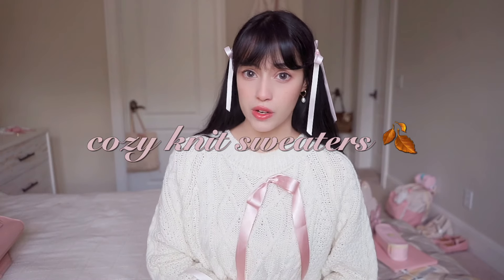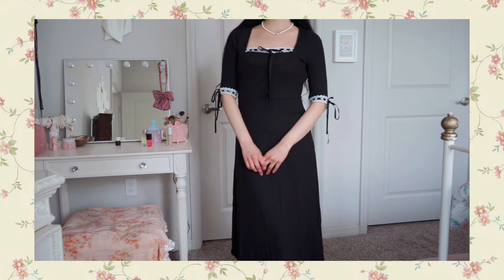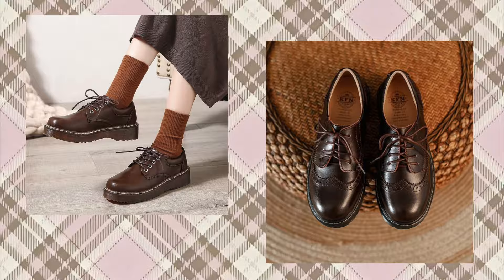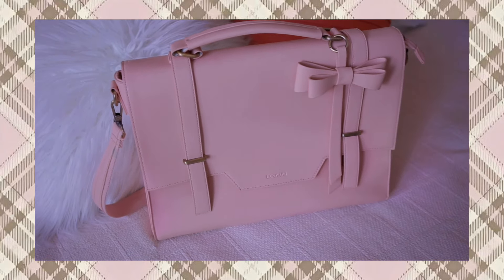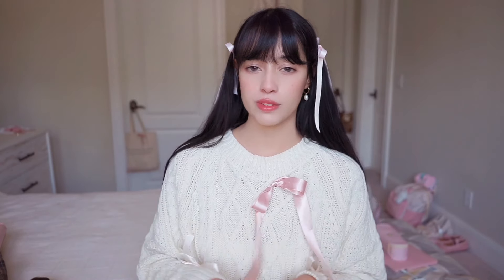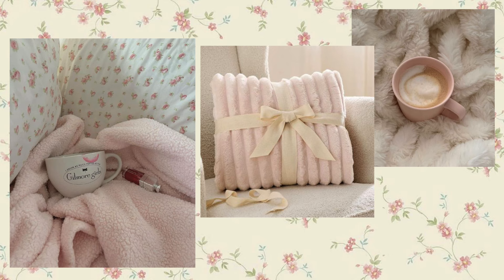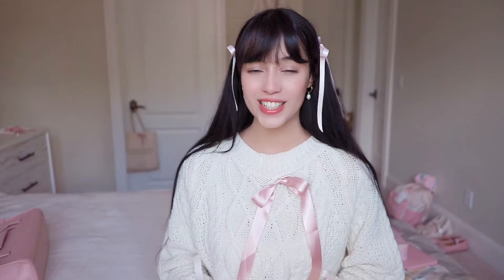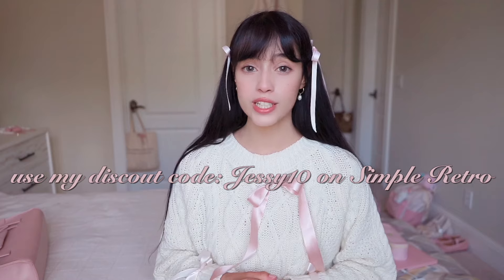fall essentials 🍂 romanticizing autumn + recommendations 🎀 ( 2024 )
fall essentials 🍂 romanticizing autumn + recommendations 🍂  I'm gonna share with you some fall essentials to make the most out of the autumn season and romanticize fall time 🍂 this will motivate you for the new season and I'm gonna give you some recommendation on the clothing, candles, body care essentials and more, enjoy! 🫶🏻🍁

🎀 Check out Simple Retro:
Michelle Bow Lace Square Neck Knitted Color Block Dress-Black Michelle Bow Lace Square Neck Knitted Color Block Dress-Red MARIA CONTRAST WAVY LAPEL KNITTED SWEATER

🍂 Fall/autumn Essentials:
Rory Gilmore sweater
Ecosusie Pink laptop bag
brown bag
black Maryjane shoes
red flats
Oxford shoes
great at work book
pink fuzzy blanket
heated blanket
autumn tea

🌸 Camera I use

🌸 My Wishlist

🌸 Shop my favorites:
Mary jane shoes
Hair Flat Iron
Nail Polish
Frill socks set
Thigh high socks
Makeup organizer
Gua Sha tool
Living room floral rug

Music from Uppbeat (free for Creators!)